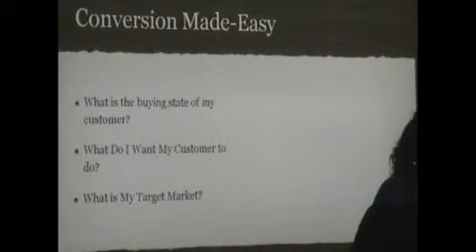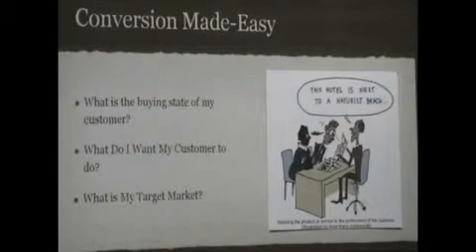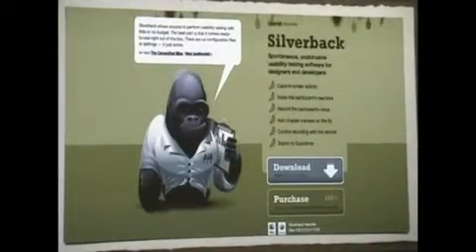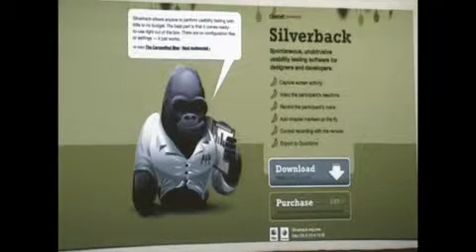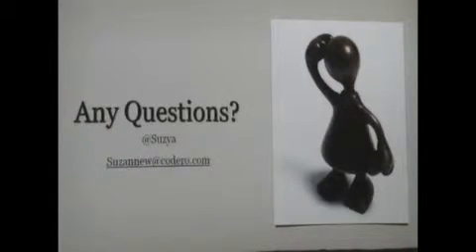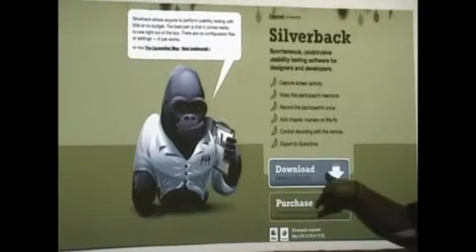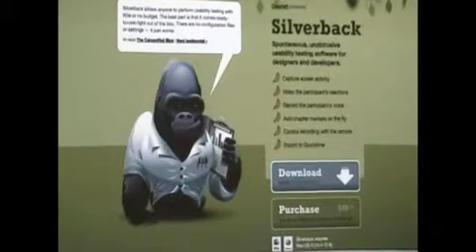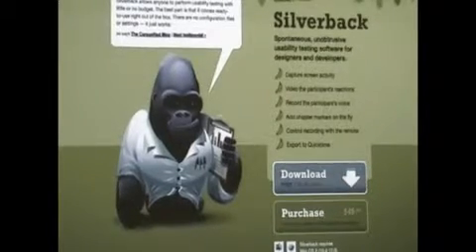Mar 24, 2010 (Part 4) / Ready, Get Set, Convert / Suzy Warner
Suzy Warner gave this presentation to KCWEBPROS on Mar 24, 2010.  Suzy talked about -- Eye Path: The path a person's eyes take across a page to take in information.  Usability: A study of how easy an item is to use by your consumers.  Conversion: Getting your customer to complete the desired action.